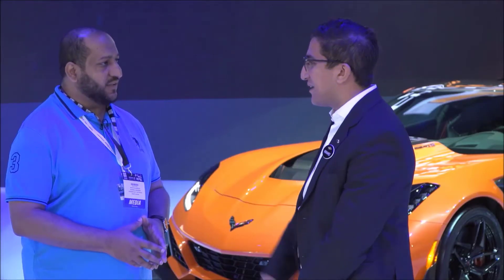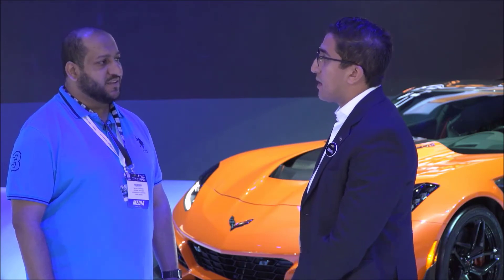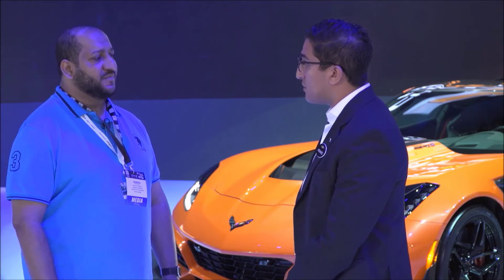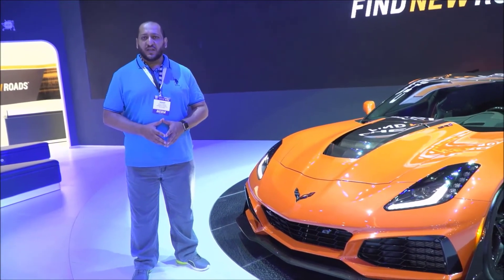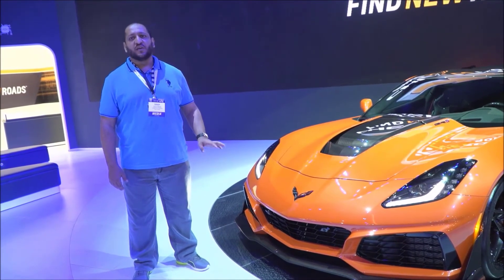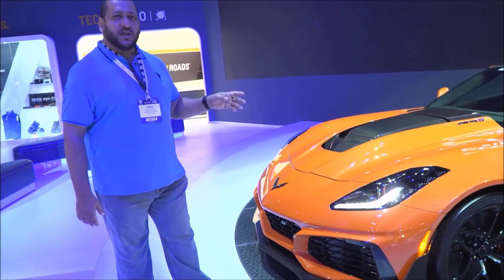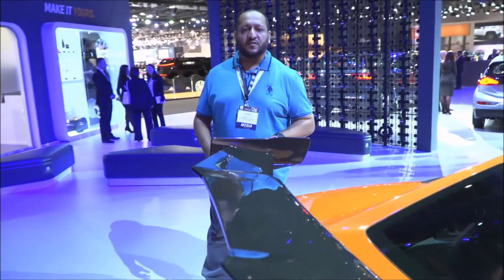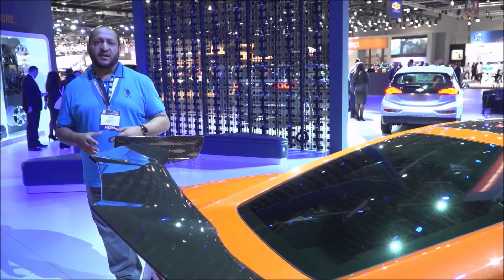كورفيت زي أر ون ZR1 2019 بقوة 755 حصان مع محمد حمزة - مشاهدة سريعة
سيارة كورفيت الجديدة زي ار ون موديل 2019
السيارة بمحرك 8 اسطوانات سعة 6.2 لتر يولد قوة755 حصان وعزم تدوير 969 نيوتن متر
تصل لسرعة 337كلم/س